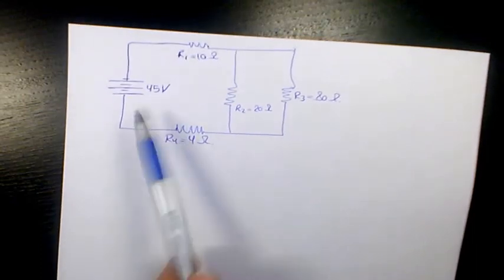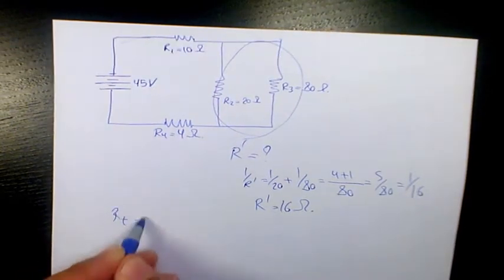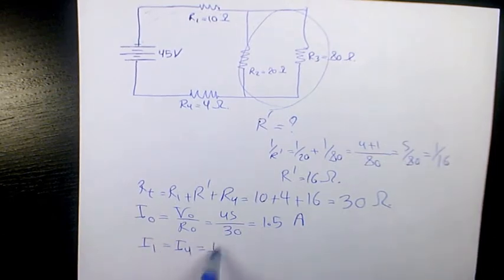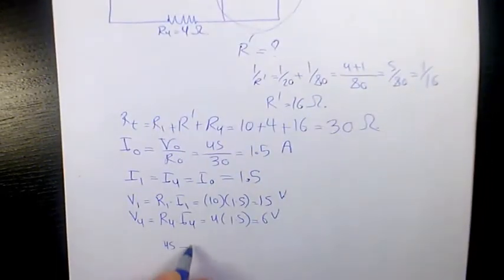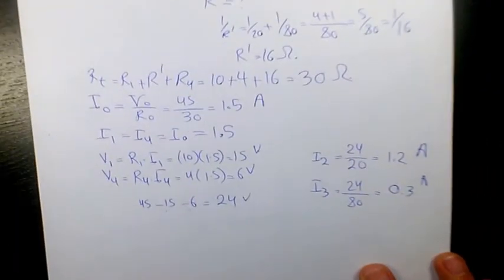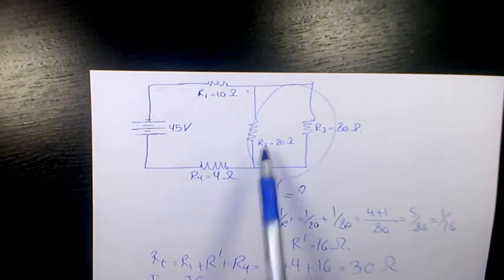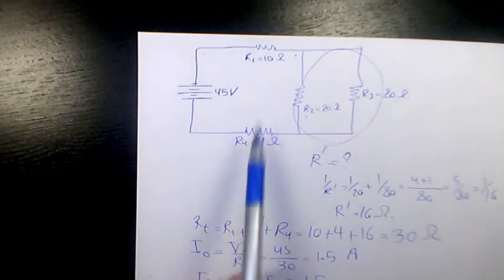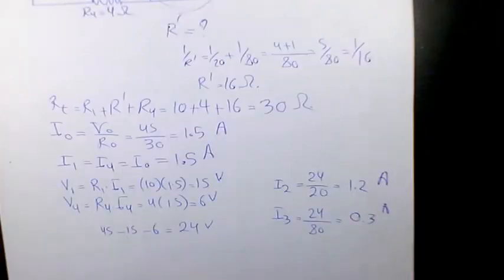How to Solve Electric Circuits, Electric Circuits, Part 16, Electricity, Physics